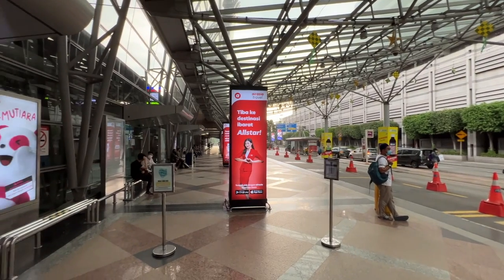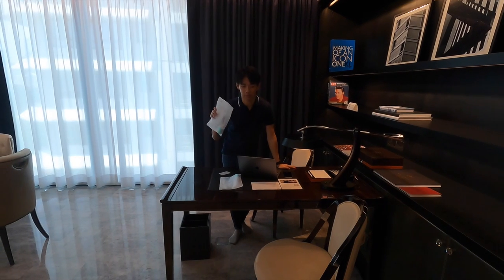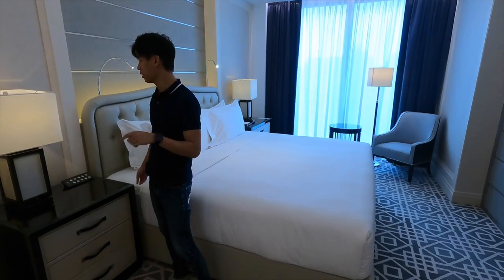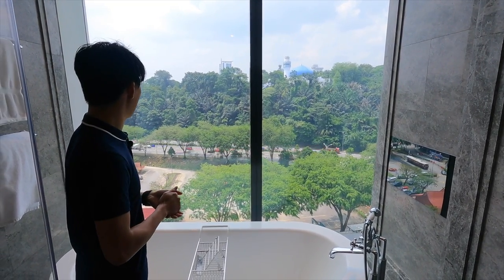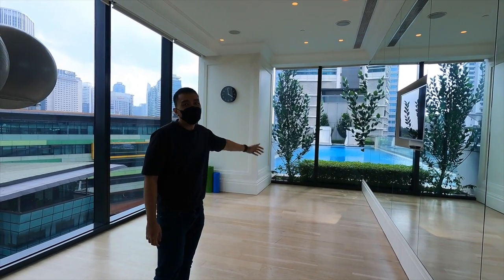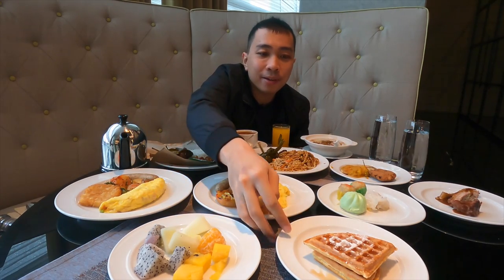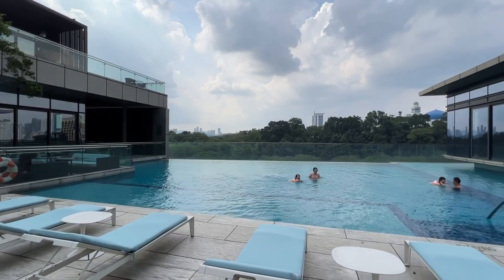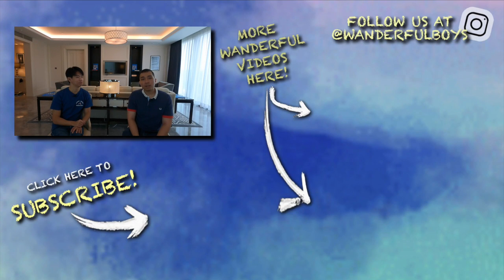Caroline Astor Suite (The St. Regis Kuala Lumpur) | Hotel Review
The St. Regis Kuala Lumpur is one of the most luxurious hotels in Kuala Lumpur, Malaysia. All guests are entitled to 24 hours of dedicated butler service throughout their stay. The Caroline Astor Suite that we were appointed ticks all the boxes for a perfect staycation; lavishly furnished rooms, generous floor space and having a comfortable bed. Breakfast at The Brasserie was also special. Check out this video review to find out more!

In this video:
0:00 - Opening
0:40 - Introduction
2:46 - Caroline Astor Suite tour
11:24 - Facility tour (Swimming Pool)
12:51 - Facility tour (Fitness Centre)
13:56 - Dining (Breakfast at The Brasserie)
17:50 - Concluding remarks

[Songs]